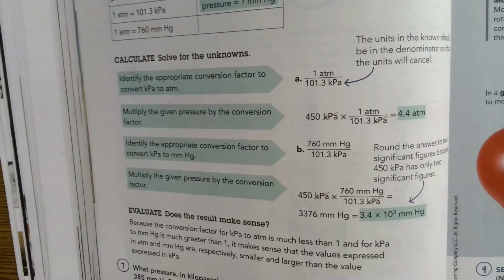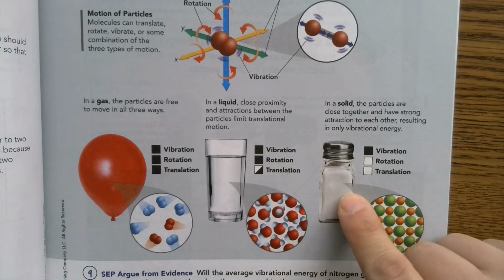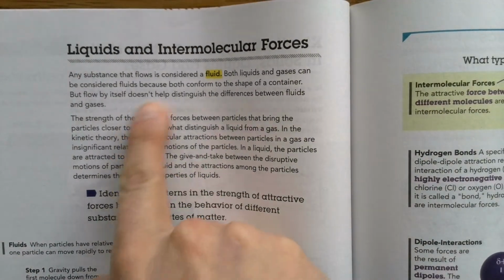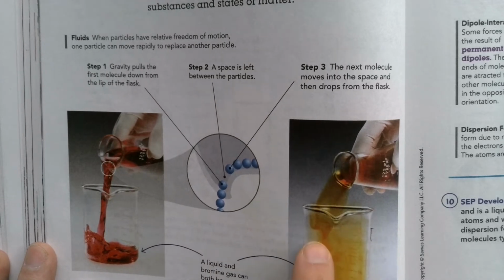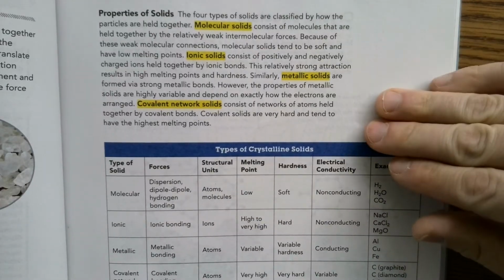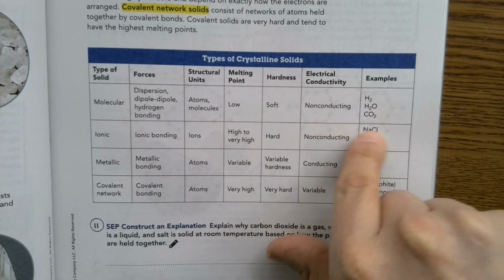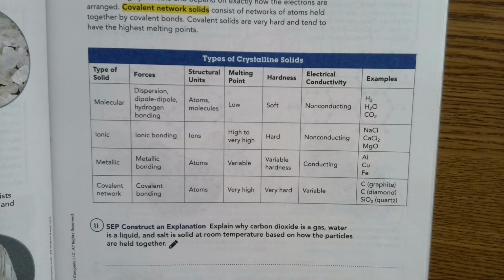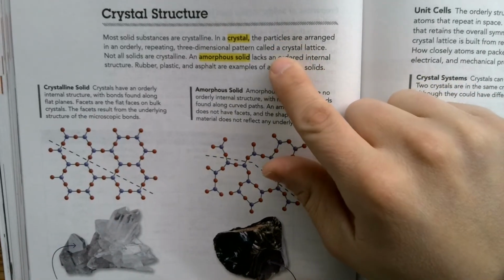4.1 States of Matter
Mr. Flynn's Notes Alignment
Kinetic Theory and a Model for Gases (0:00)
Liquids and Intermolecular Forces (4:44)
Review of Intermolecular Forces (6:40)
Solids and Intermolecular Forces (7:05)
Crystals (13:13)